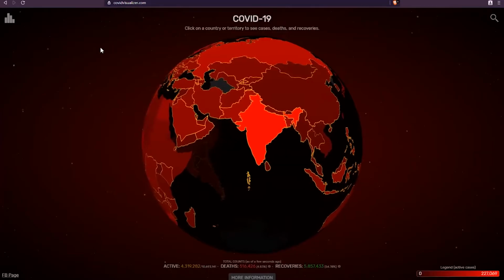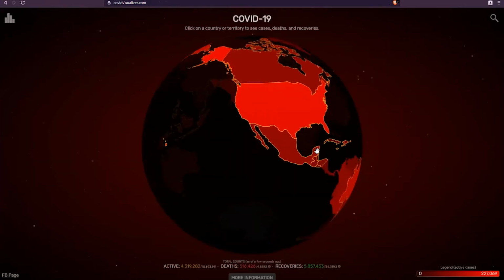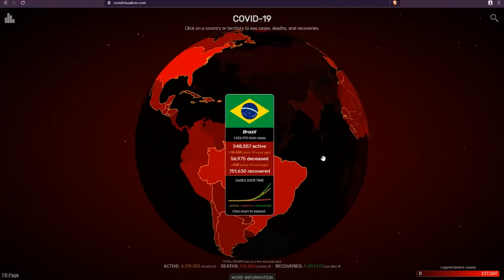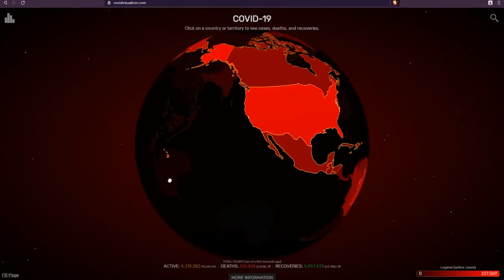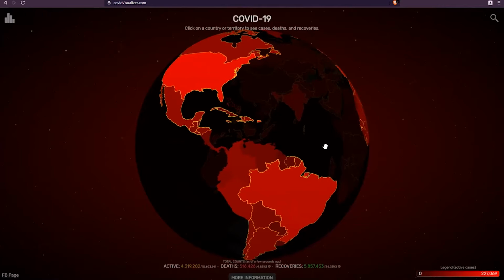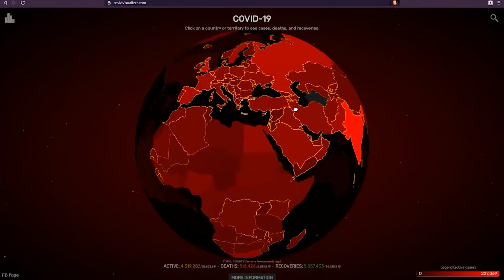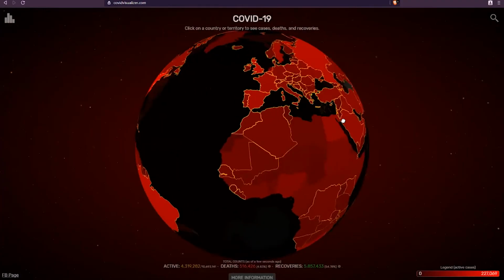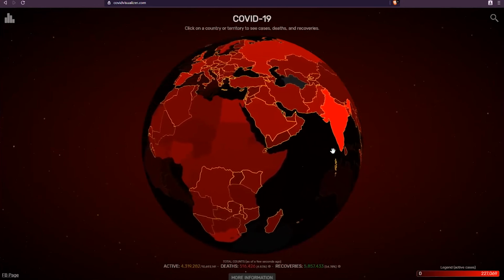All Star Code Scholar Navid Mamoon presents COVID-19 Visualizer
Cast your vote for Navid!

This COVID-19 Visualizer takes real-time country data on infections, deaths, and recoveries from every country on the planet and places it on a digital globe. The goal of this project was to provide a simple, interactive way to visualize the relative and terrifying impact of the coronavirus and spread awareness without relying on pages of hard-to-understand numbers. We wanted people to be able to see this as something that has forcefully united us – it's not one country or another country; it's one planet – and this is what our planet looks like today.